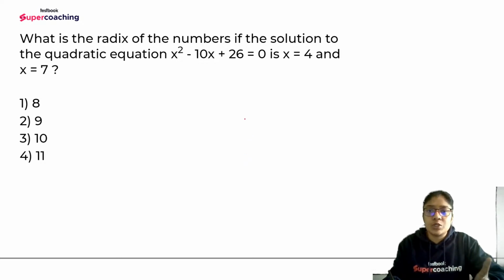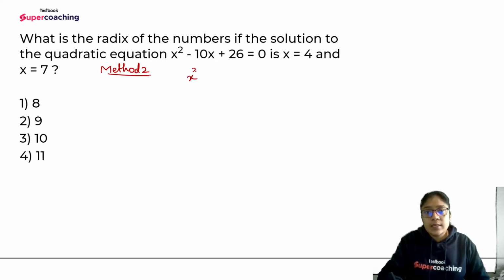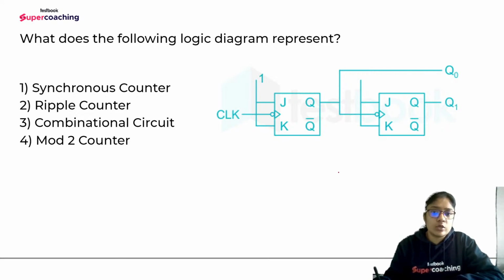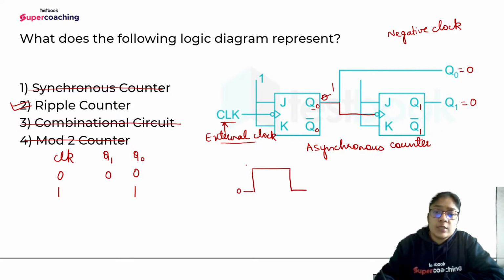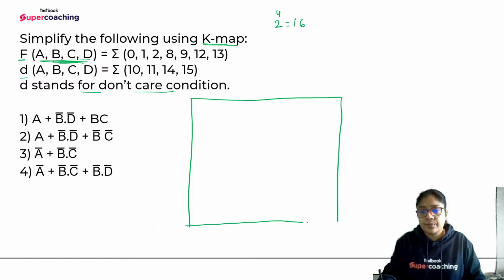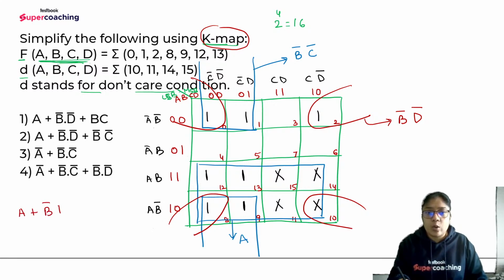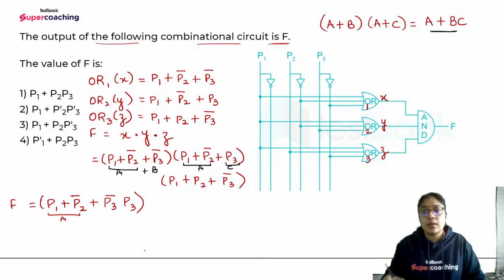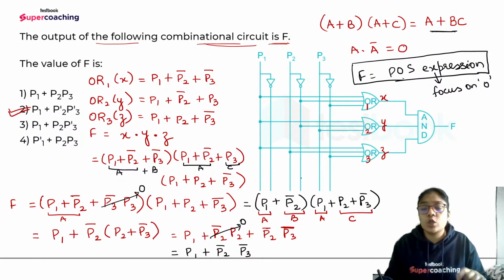UGC NET Computer Science | UGC NET Computer Science Concepts Through Questions-09 | Shefali Ma'am